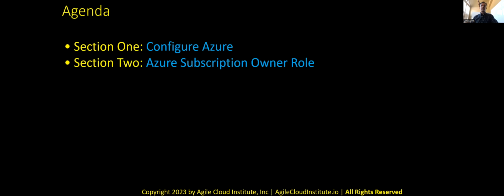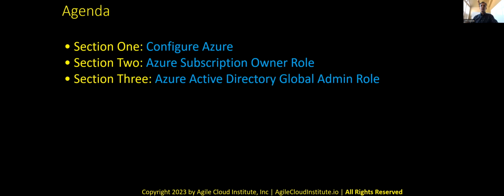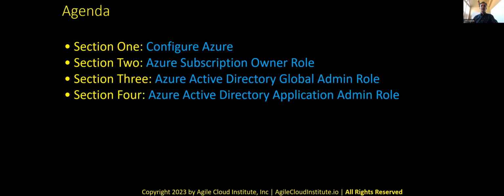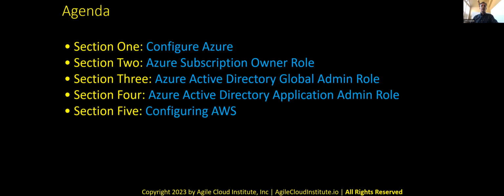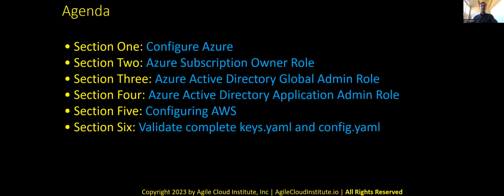Assemble Keys And Config Part1